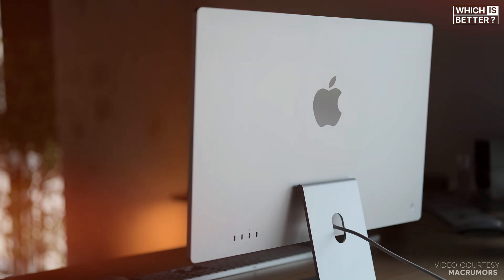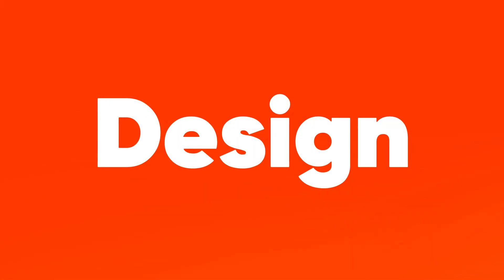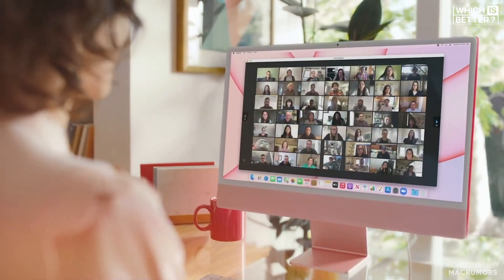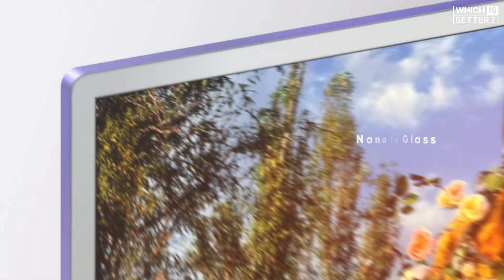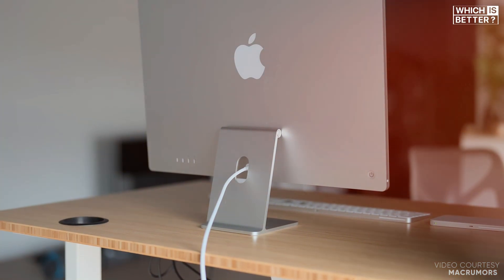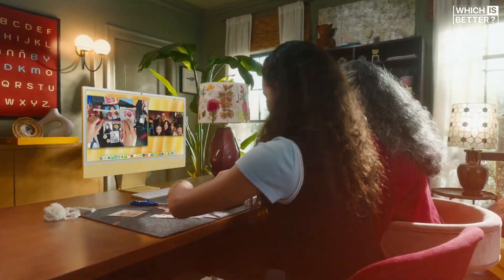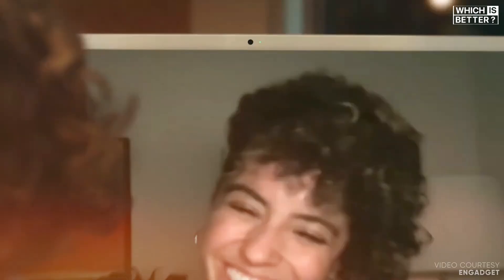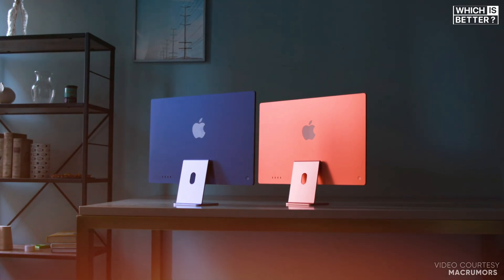iMac M4 vs iMac M1: Is the iMac M1 Still Worth It in 2024?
Thinking about upgrading your iMac? Wondering if the iMac M4 is worth the extra cost over the still-powerful iMac M1?

In this video, we dive deep into the specs, performance, and features of both models to help you decide which one is the best fit for your needs. We'll cover everything from CPU and GPU benchmarks to display quality and storage options.

By the end of this video, you'll have a clear understanding of whether the iMac M4 is a worthwhile upgrade or if the iMac M1 remains a solid choice for most users.

CHAPTERS
00:00 Intro
00:56 Design
01:54 Display
02:57 Performance
04:02 Camera
05:00 Pricing
05:48 Verdict